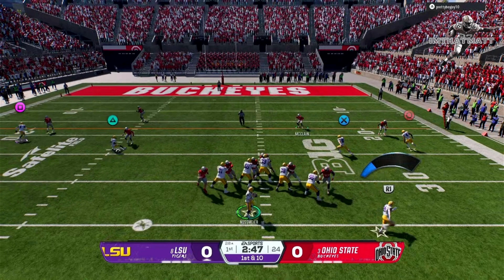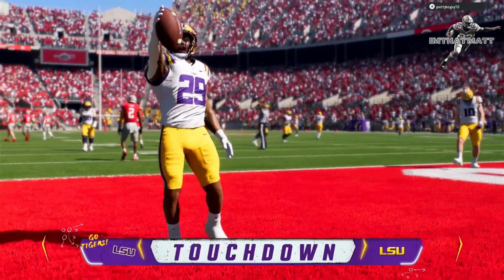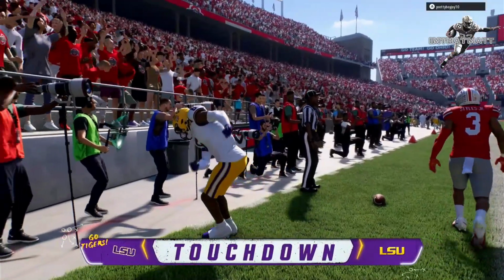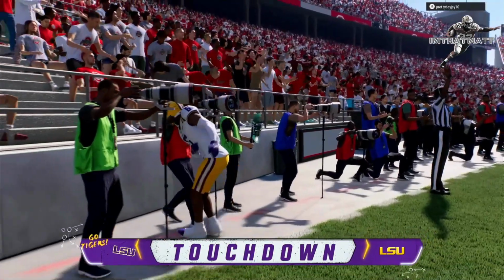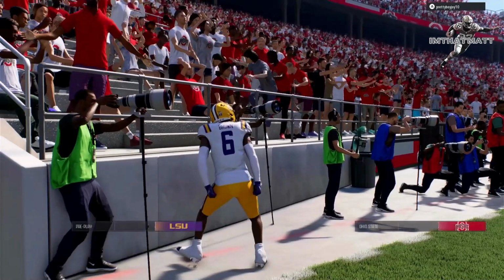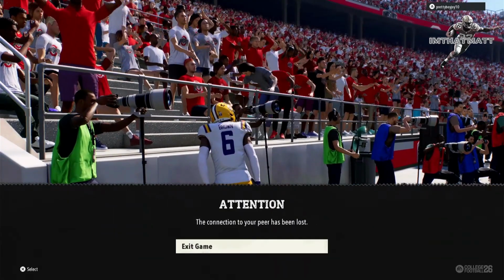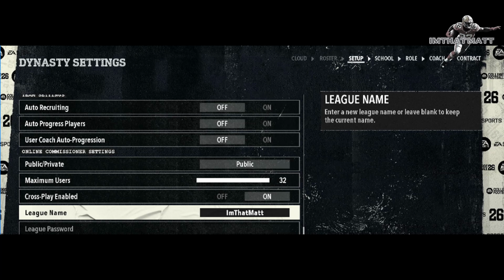College Football 26 Breakdown Vs 5 Wide Scheme & Mid Blitz User | Online Dynasty League Join Up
0:00 Breakdown match
9:13 Online Dynasty Details

ESG Discord Waiting Room For (Beta Applicants) This is OPEN To Everyone. Share this with others

CHECK OUT MY ARCHIVE VULT OF VIDEOS FROM EXPOSING TOP MADDEN/CFB/ & YOUTUBE PLAYERS. AS WELL USING TRASH TEAMS TO BEAT TOP TEAMS & MUCH MORE

Facing Jpope441107 back then on madden Flashing foward to one of the 3 times that i faced him again but in cfb25

Showing The Top #1 Madden Player Doing The Invisible Team Glitch As well showing before i met him the grind of The Most and highest win streak of all time

Pulling off the greatest comeback in history in a championship match against a top 100 rank skilled CFB 25 player which will never be accomplished ever.